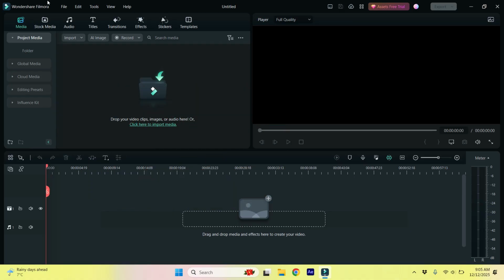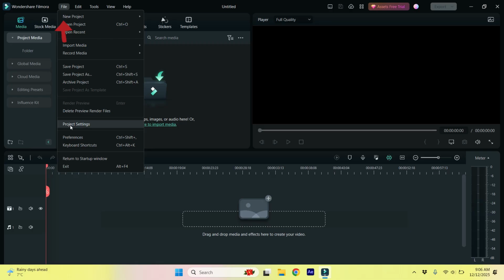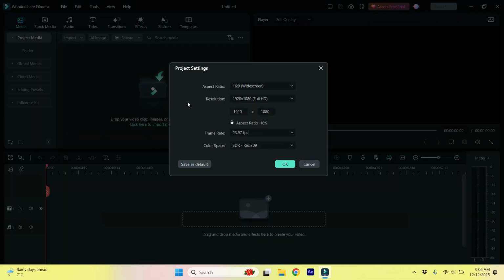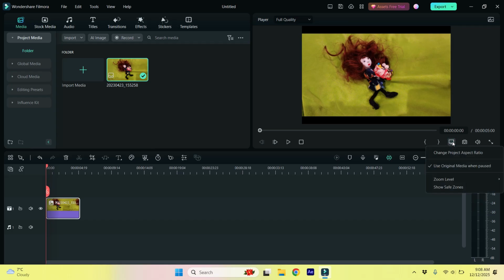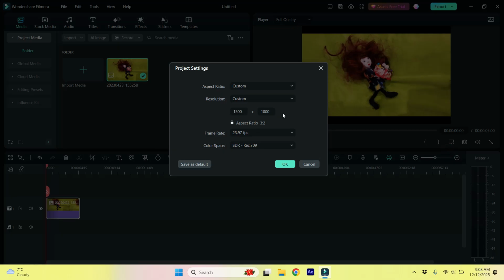How To Set Up And Change The Aspect Ratio in Filmora | DLG Puppet Show | Filmora Tutorials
Let`s set up and change the Aspect Ratio of the project in Filmora Wondershare